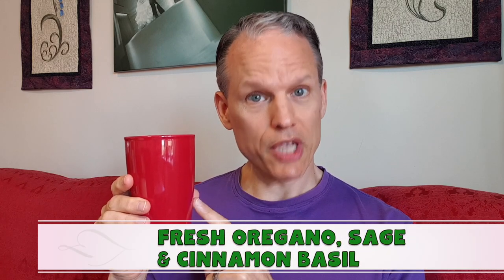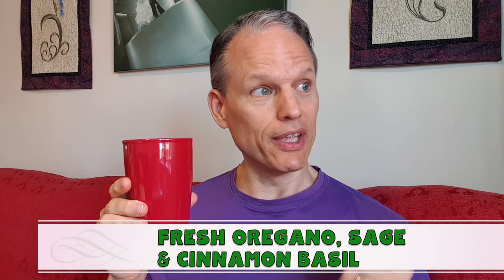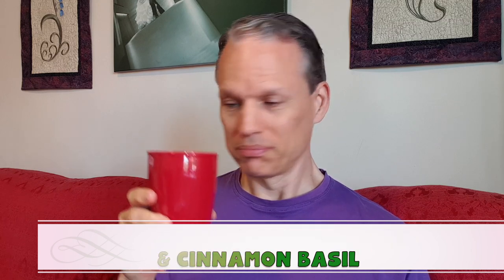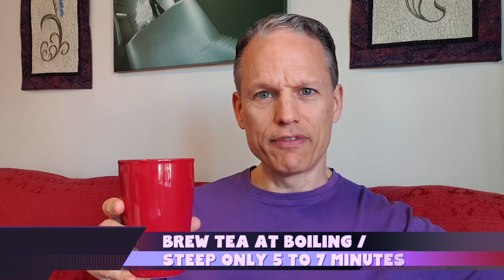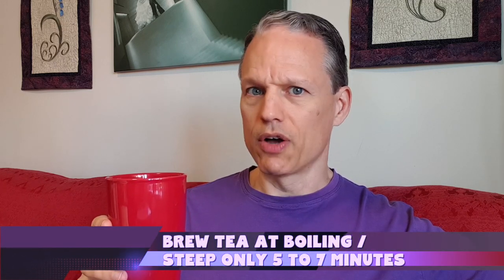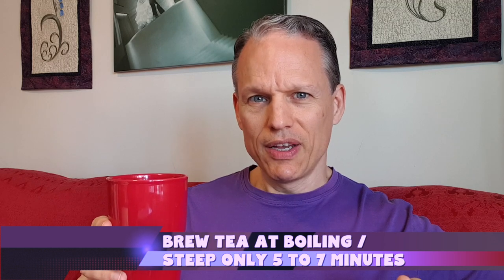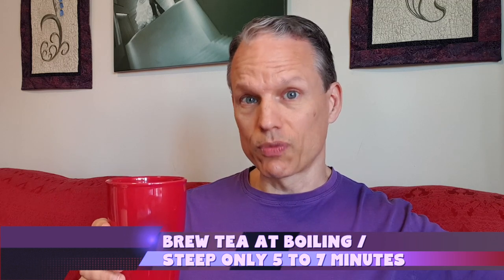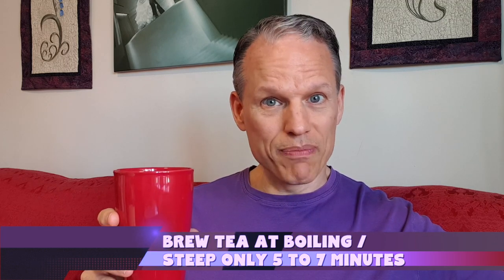Tea of the Day #81 Fresh Oregano, Sage, Cinnamon Basil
How well do they work together? Did I brew it right?